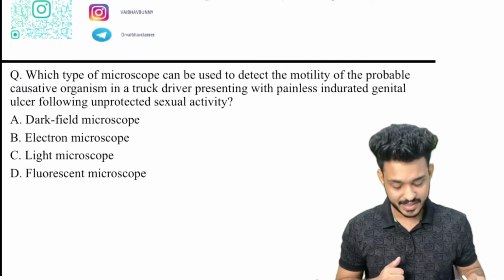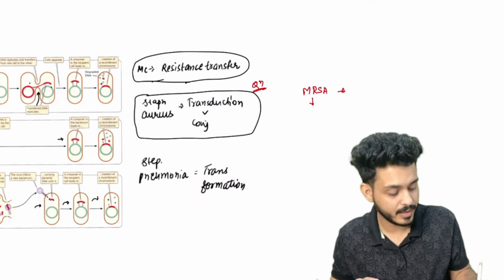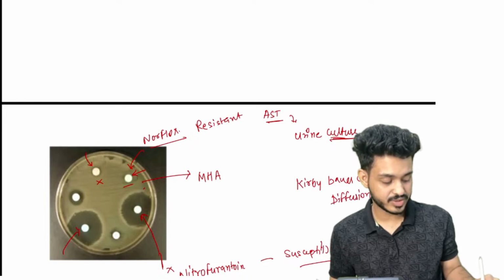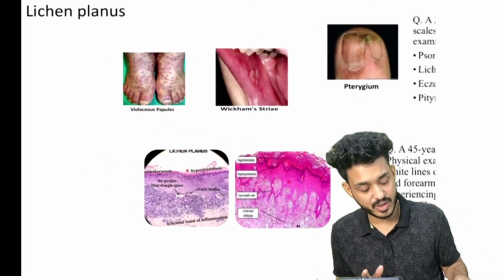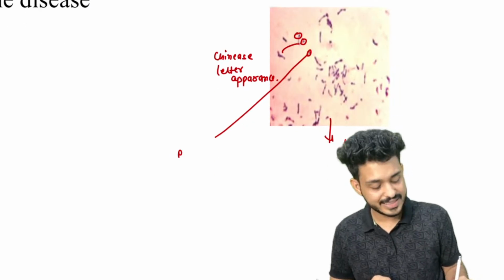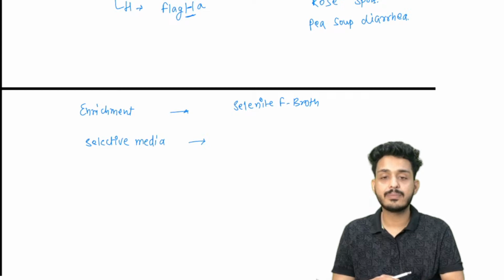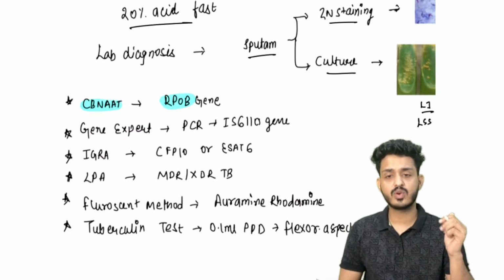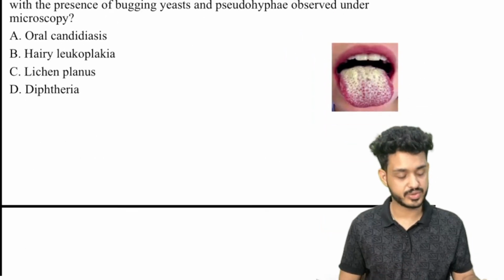Must Do. Micro & Derma PYQ Based Session By Dr. Vaibhav Jain